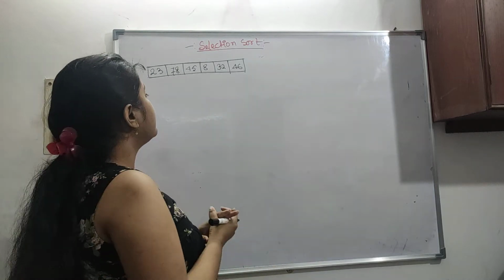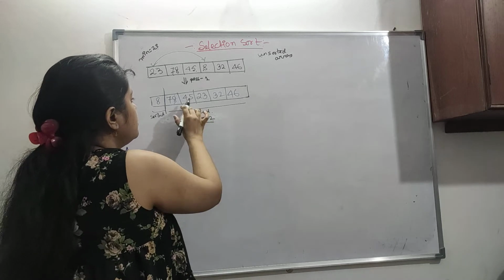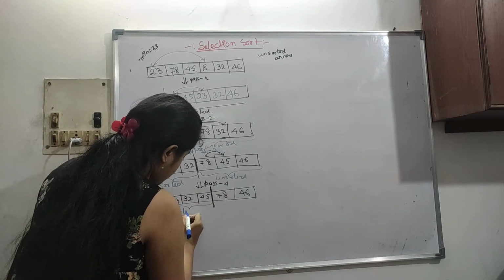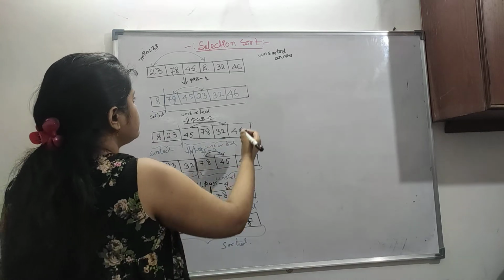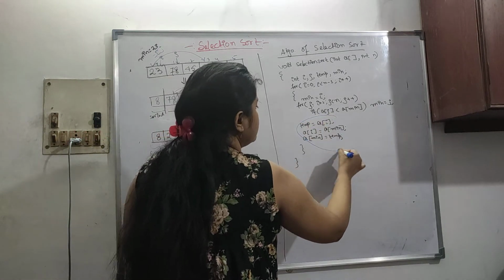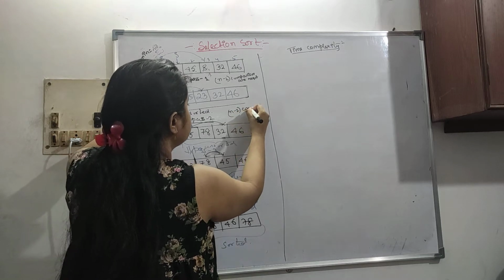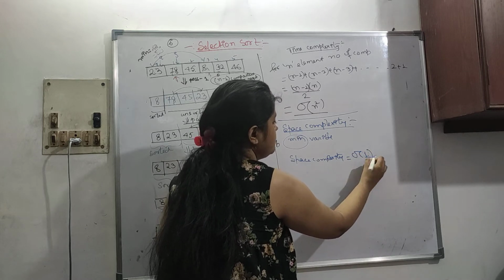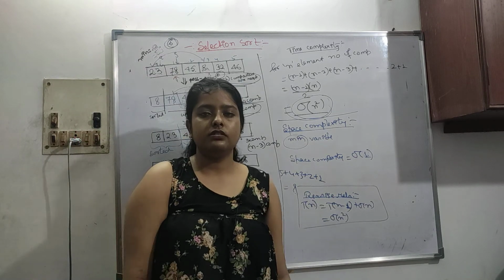Selection Sort Algorithm. It's Time Complexity Analysis and Example.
In this video I've taken an example and described how selection Sort is working then taken the algorithm. And analysis of Time complexity is done.